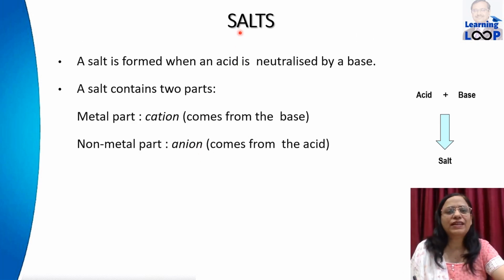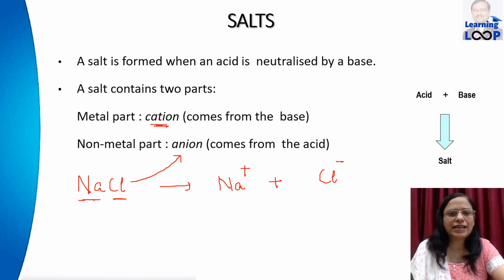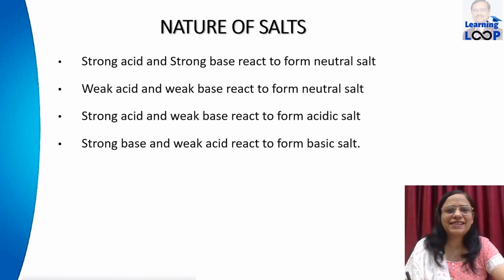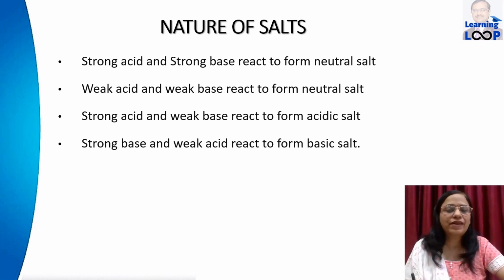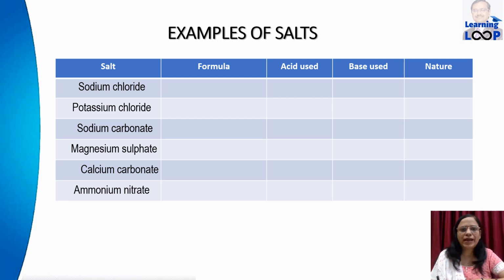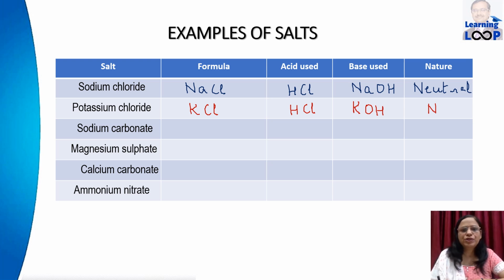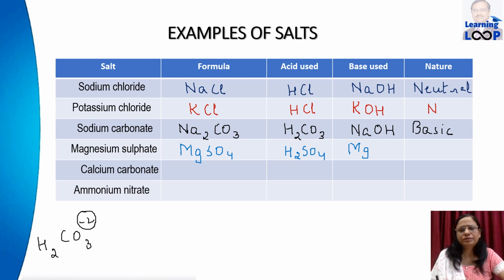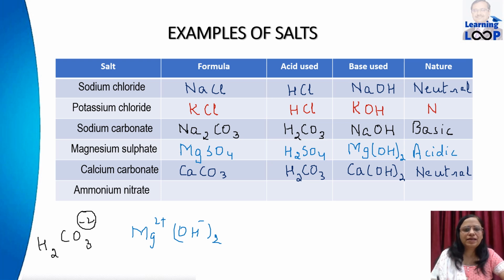Class 10 Chemistry - Acids, Bases and Salts - Lecture 4